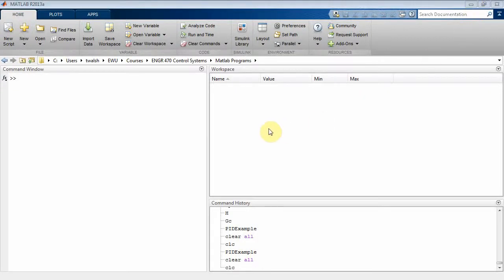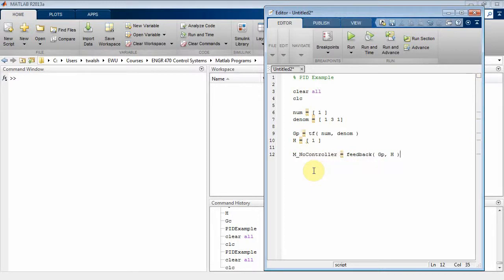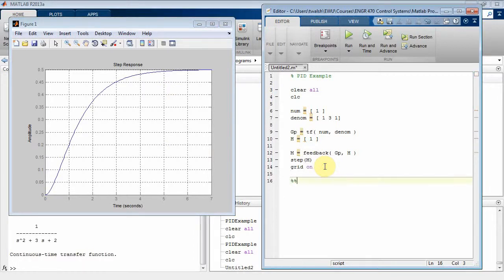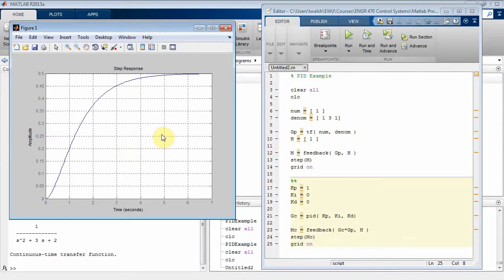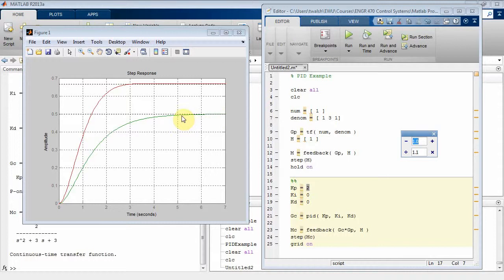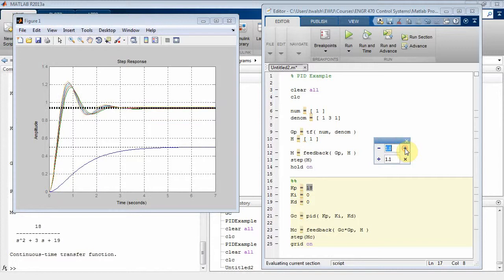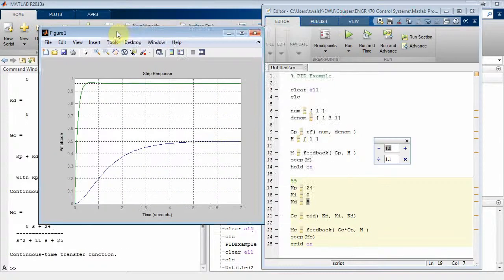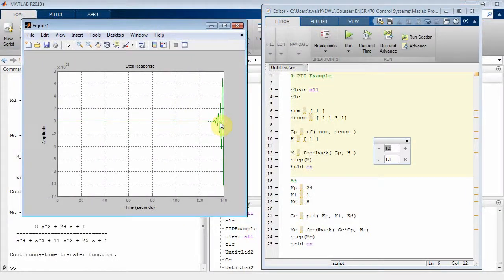MatLab: PID Controller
qaz